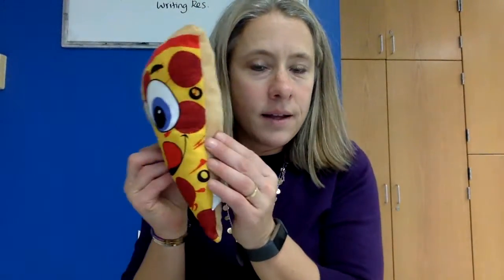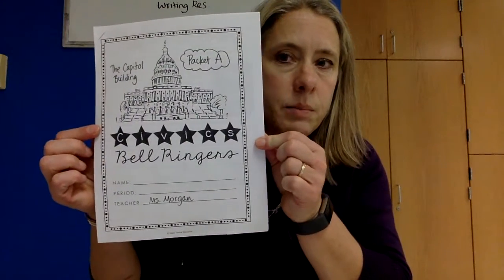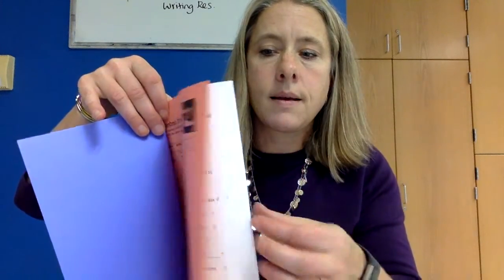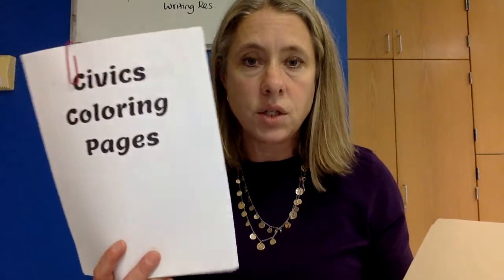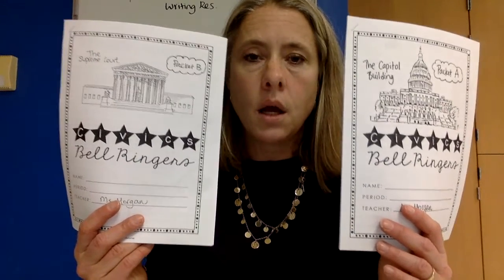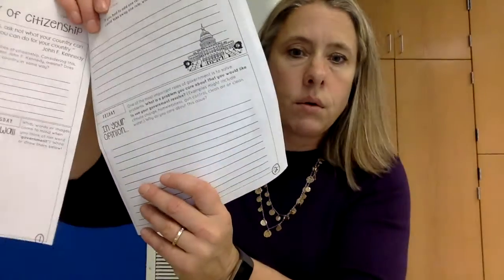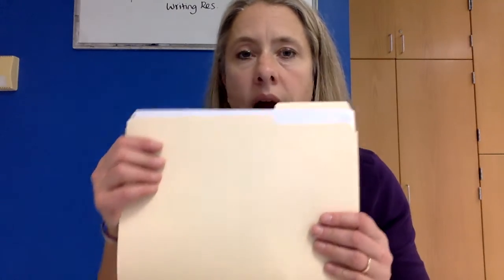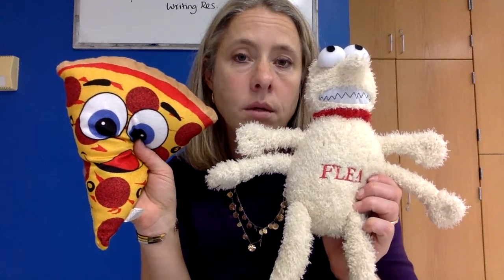Remote Student Folders Dec2020